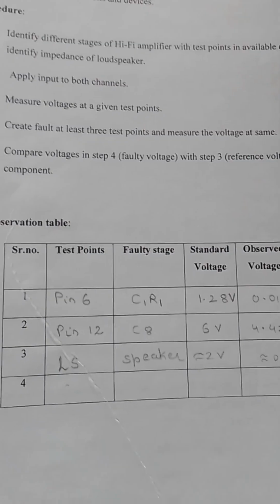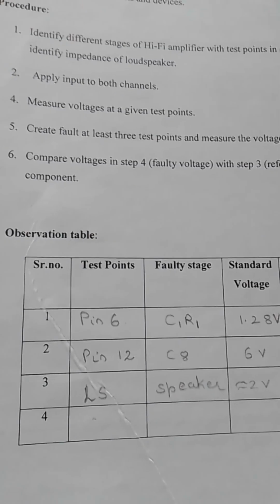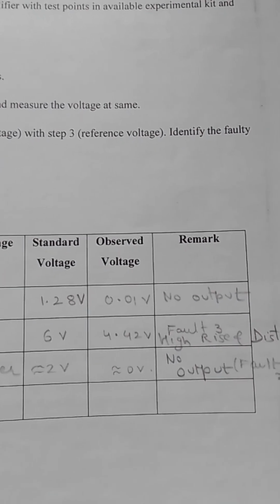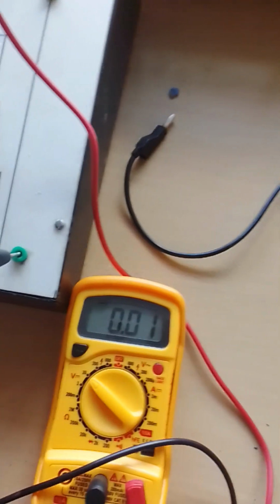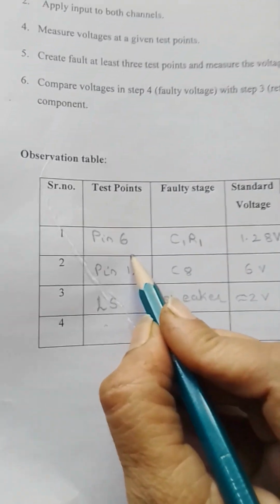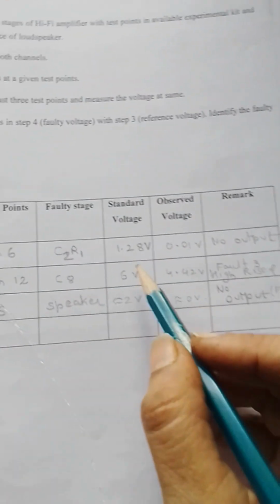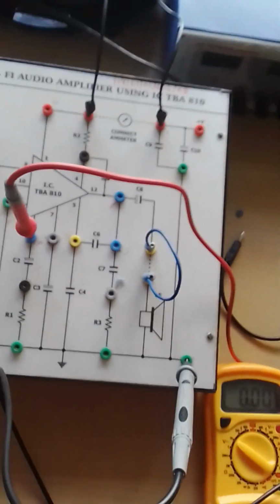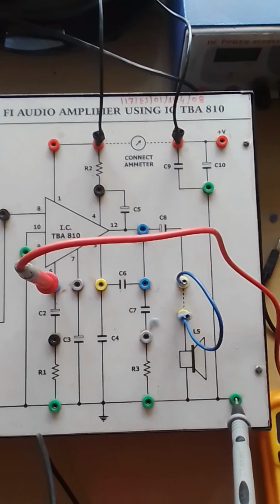7 March 2026